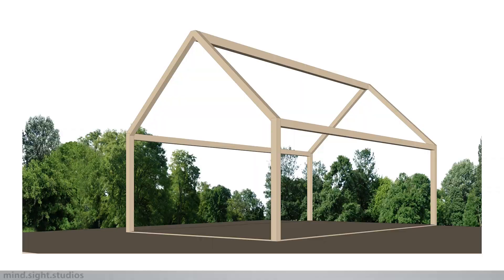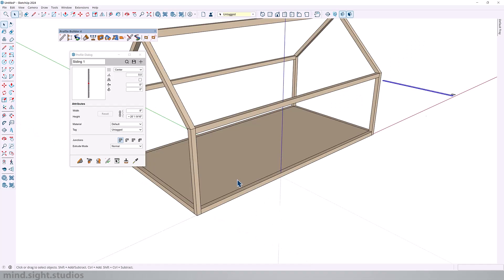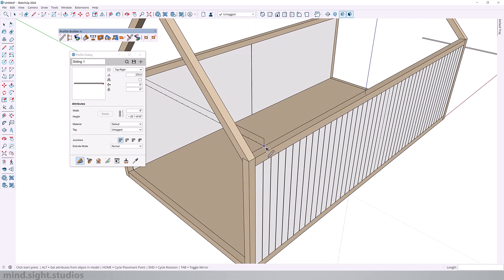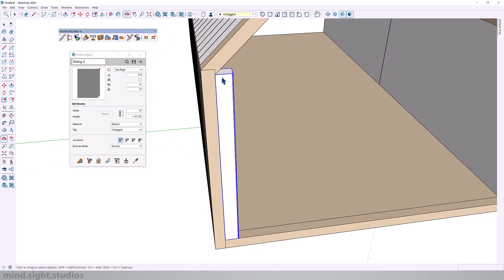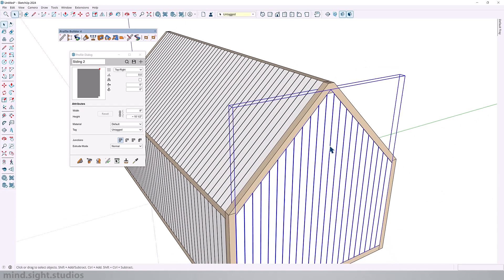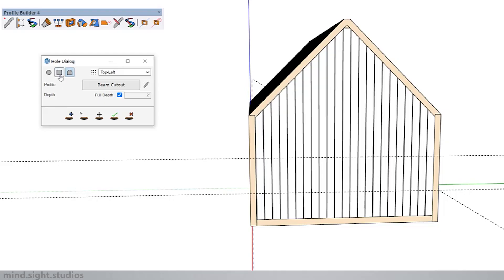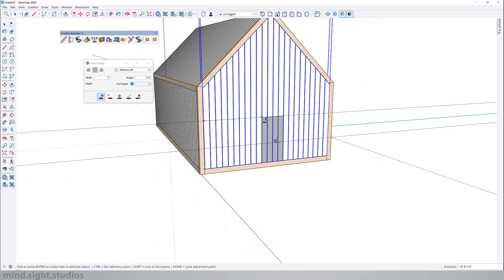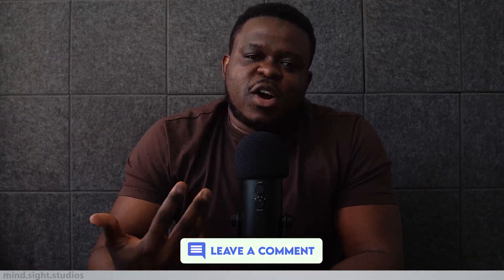Profile Builder Essentials: How to Trim Profiles and Create Openings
In this tutorial, I’ll show you how to trim profiles and create openings using the Trim to Face and Hole Tool. These tools will save you time, improve your workflow, and give you more control over your modeling process. Perfect for architects, interior designers, and anyone who wants to take their SketchUp workflow to the next level with Profile Builder.

In this Video:
0:00 - Introduction
0:24 - Trim to Face Tool Introduction
0:49 - How to Create Profiles
1:10 - Profile Placement and Shortcuts Tricks
3:30 - Native workflow to Trim Profile
4:00 - Trim to Face Tool to Trim Profiles
4:25 - Trim Multiple Profiles
5:00 - How to Create Openings with Hole Tool